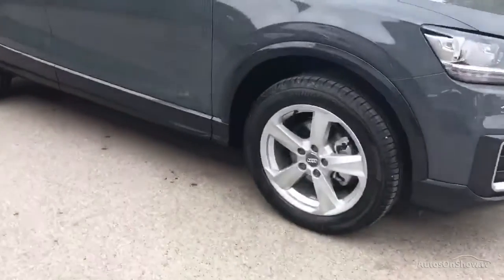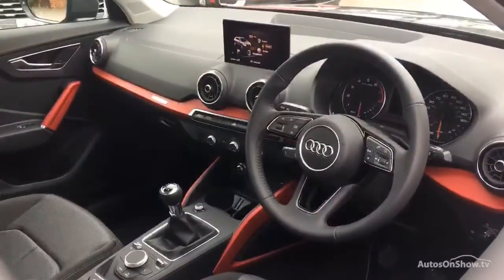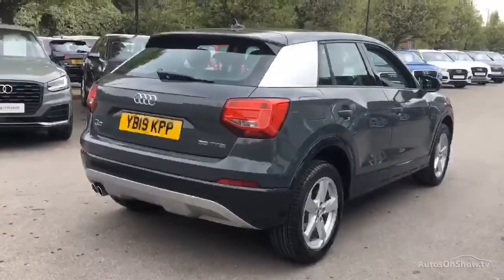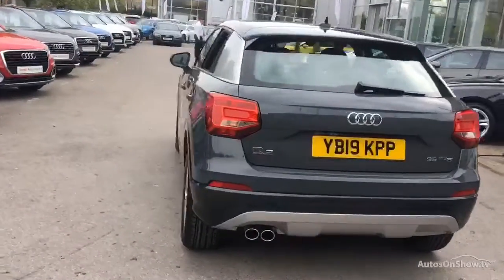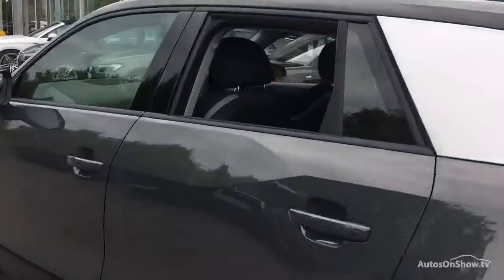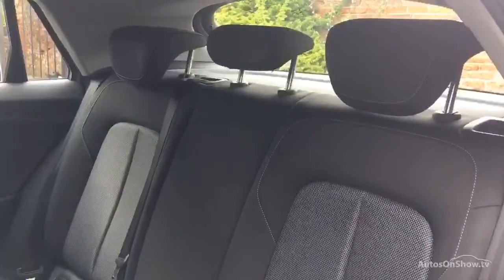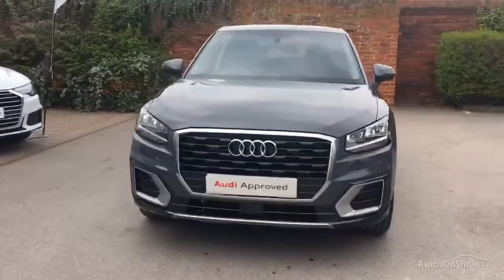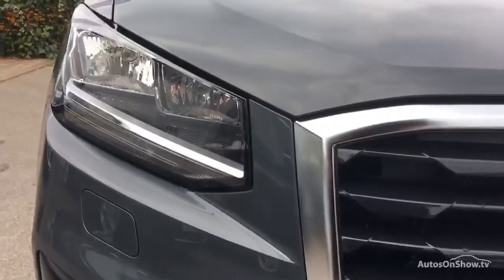YB19KPP AUDI Q2 35 TFSI SPORT GREY 2019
Q2